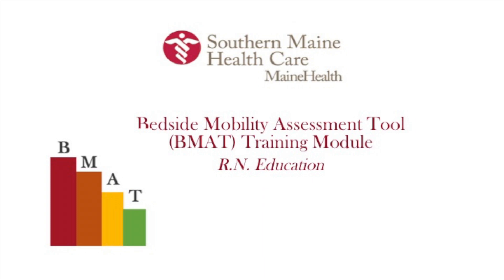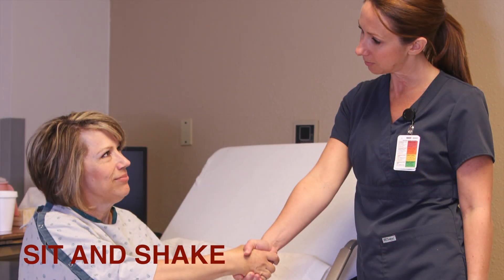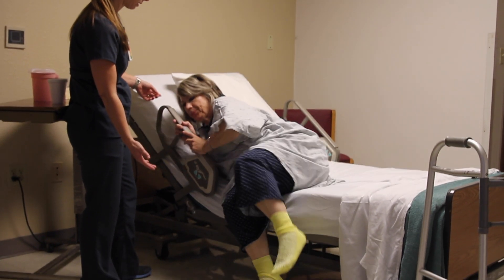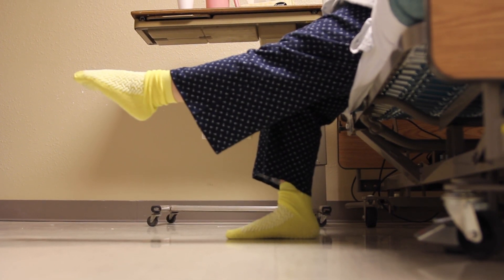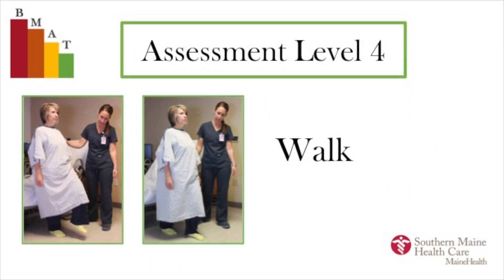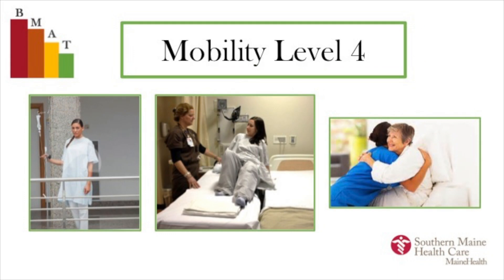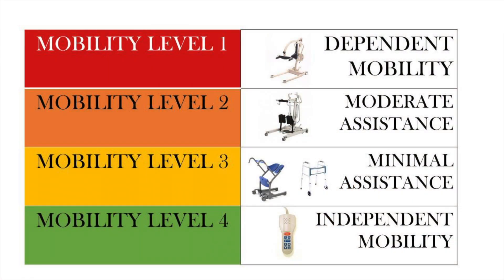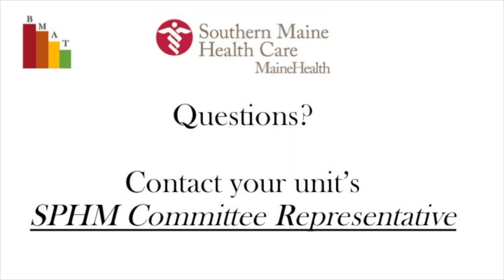Southern Maine Health Care BMAT Video